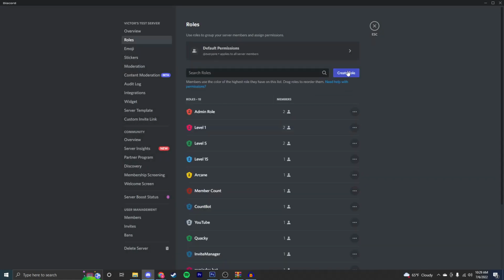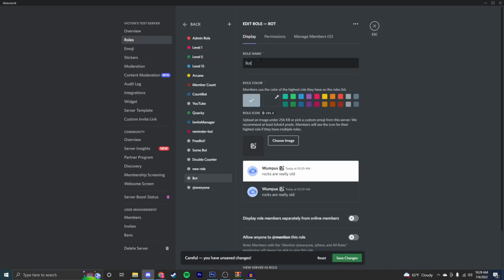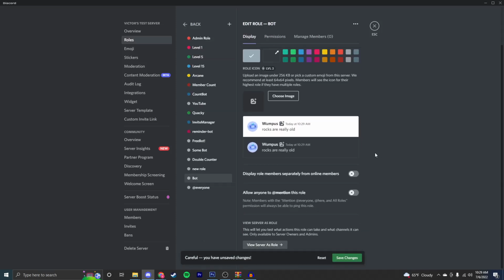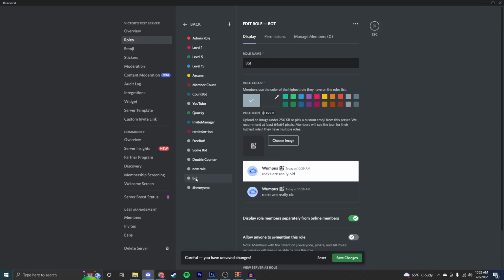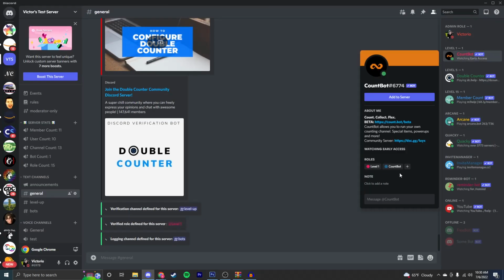How to Create Role Categories on Discord! Role Dividers! Working 2022!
Today I show you how to create role categories on the side of your discord server this allows you to separate members and roles into groups on your discord server, so that everyone with the same role or type of role appears next to each other. This is super cool and useful and gives a much cleaner look to your discord server and makes it look much more professional!

00:00 Navigating to server settings
00:30 Settings you need to change
00:45 How to make the role category appear at top